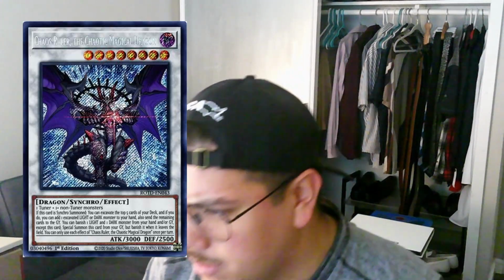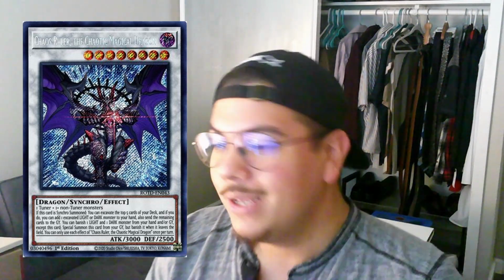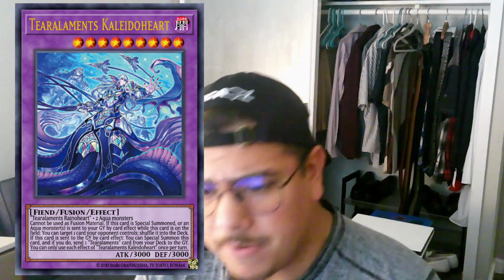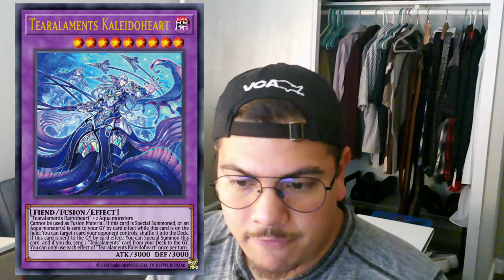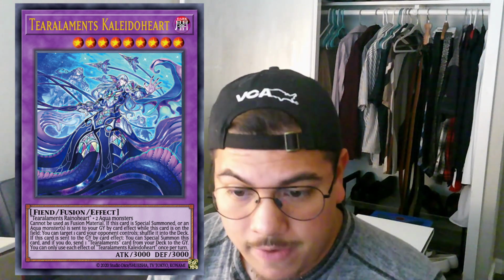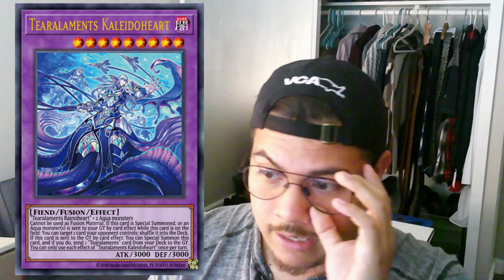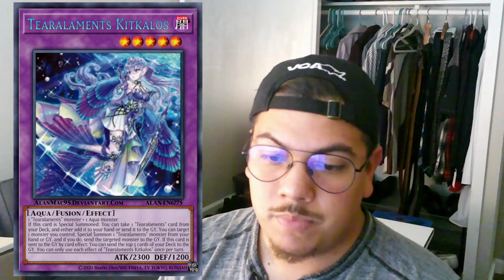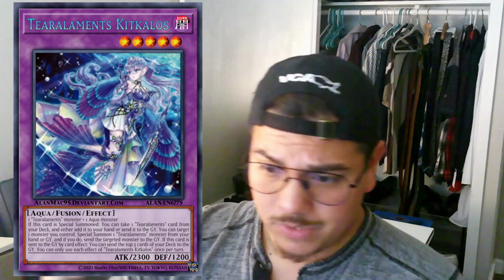Before You Buy... Tearlaments | Power Of The Elements